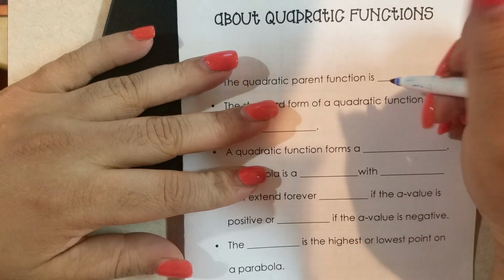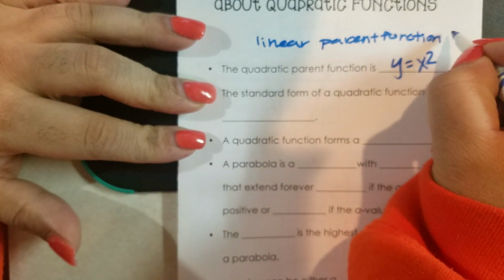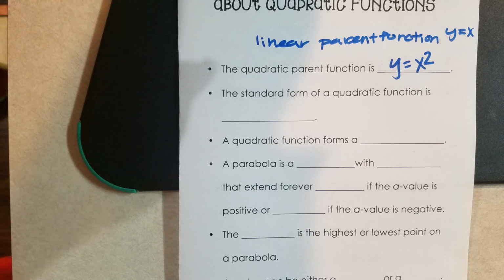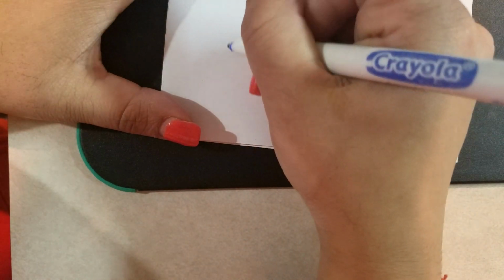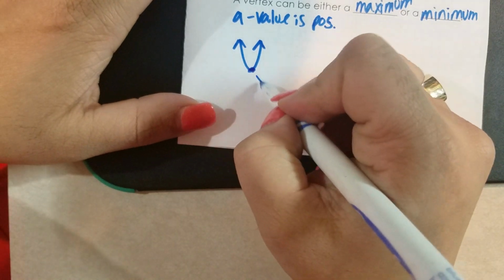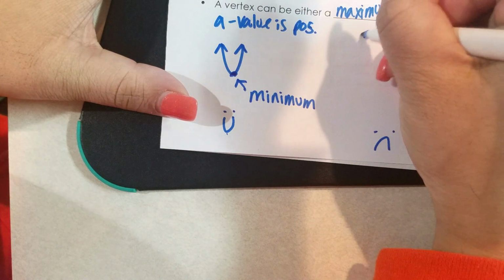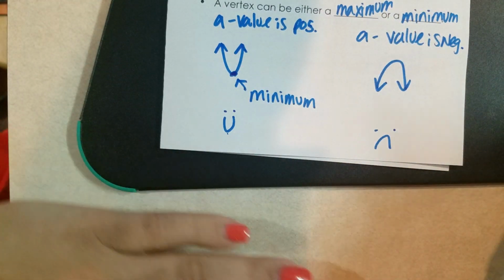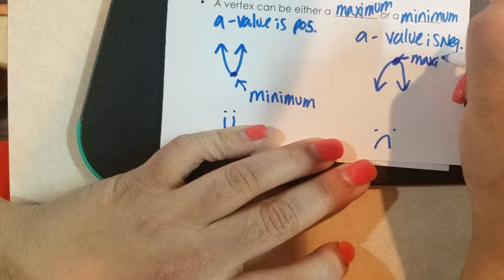Introducing Quadratic Functions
This goes with the about quadratic functions notes